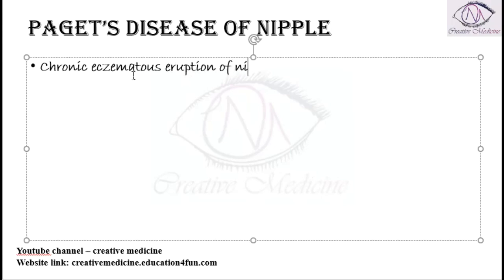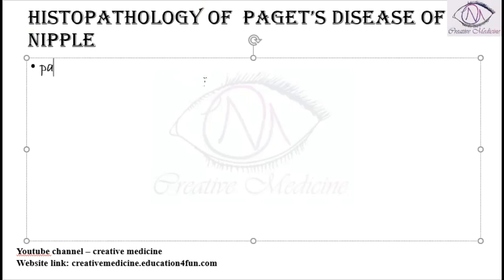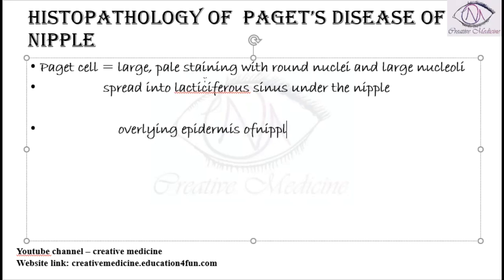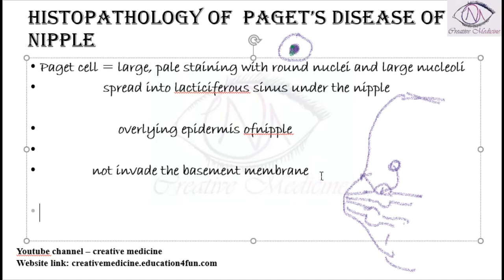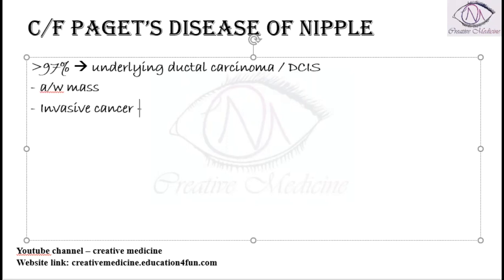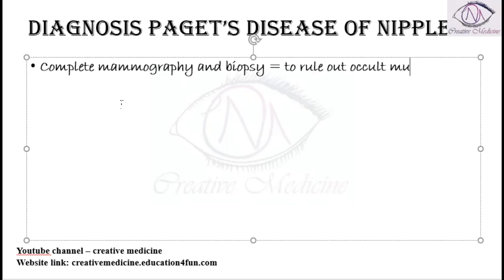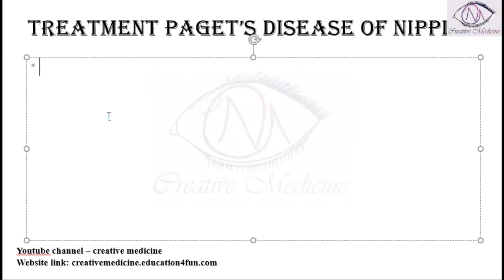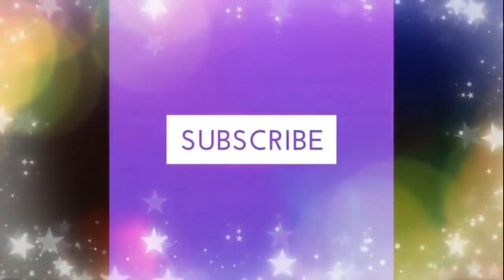Lec 1 Pagets Disease of Nipple